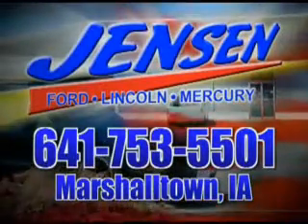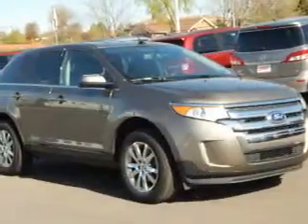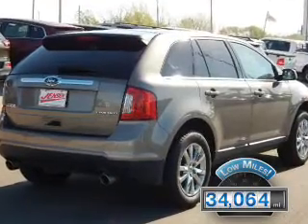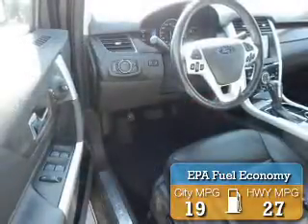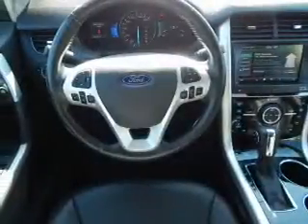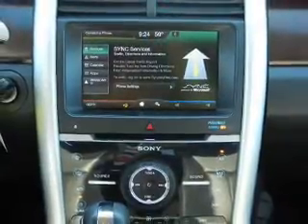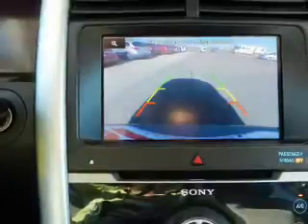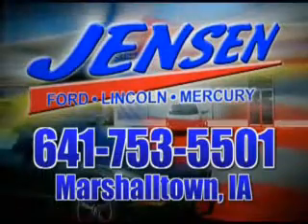2014 Ford Edge 7906 - Marshalltown IA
Year: 2014
Make: Ford
Model: Edge
Trim: Limited
Engine: 3.5 liter 6 cylinder FWD
Transmission: Automatic
Color: Dk. Gray
Mileage: 34064
Address:
VIN:2FMDK3KC7EBA07906